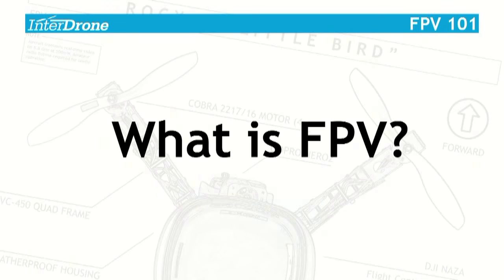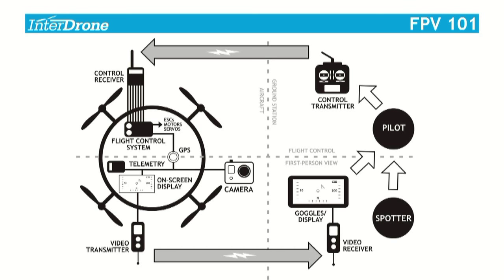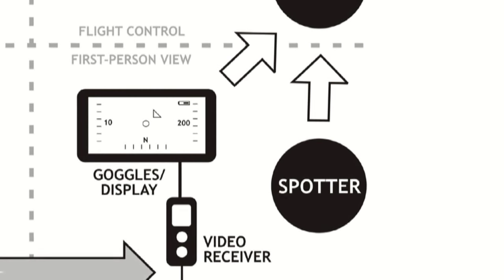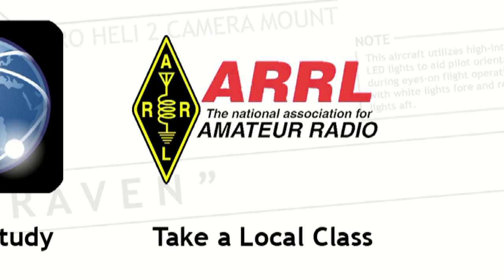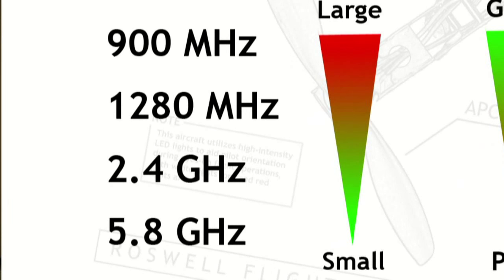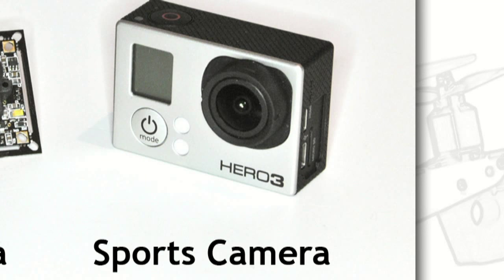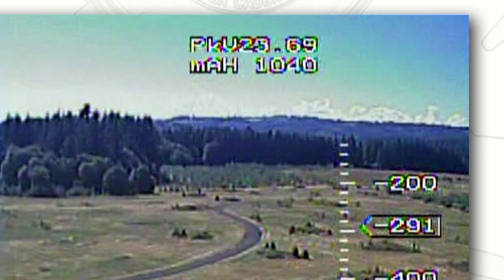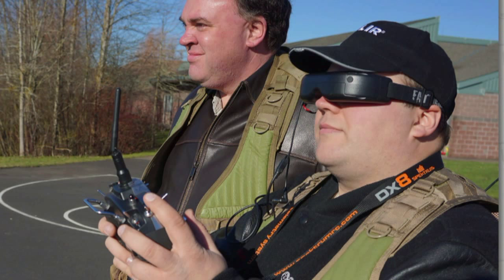Learn How to Fly FPV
In this episode, the Roswell Flight Test Crew presents a session entitled “FPV 101,” taught at the InterDrone conference in Las Vegas in September 2015. The primary focus of the class is analog First-Person View (FPV) systems, covering topics that include: the basic FPV flight model, acquiring an amateur (i.e., “ham”) radio license, aircraft selection, frequencies available for video transmissions, antenna types and characteristics, video transmitters, camera types, on-screen displays (OSDs) and the importance role of a spotter or observer in the conduct of safe flying operations.